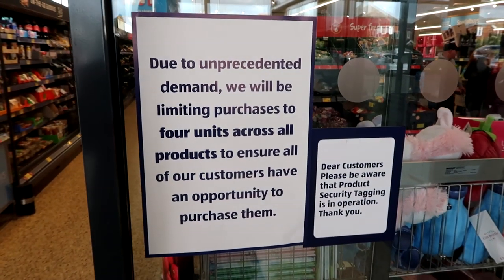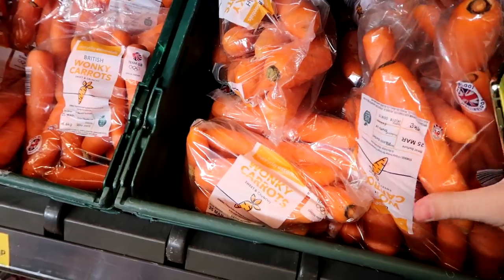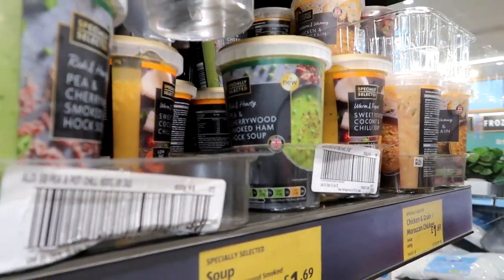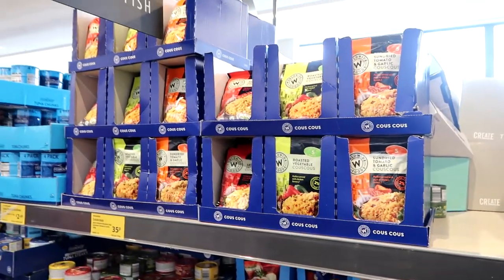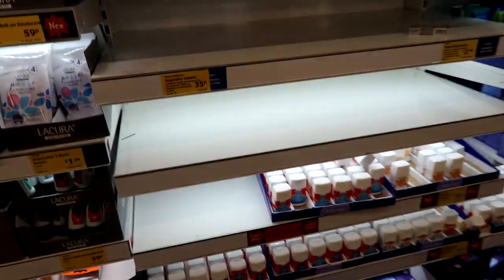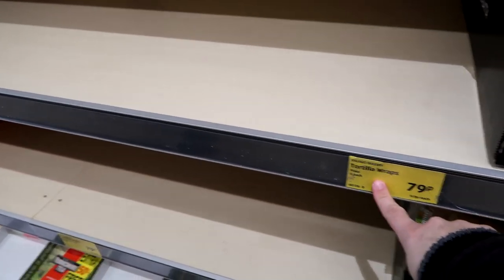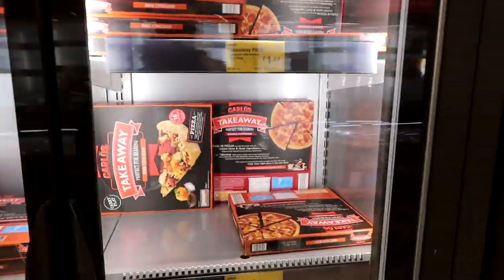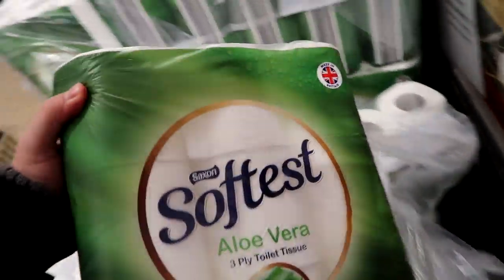Aldi Shopping VLOG During Coronavirus! Panic Buying?!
MJ checks out Aldi during the coronavirus that hit the world in 2020, and checks out what is left on the shelves.